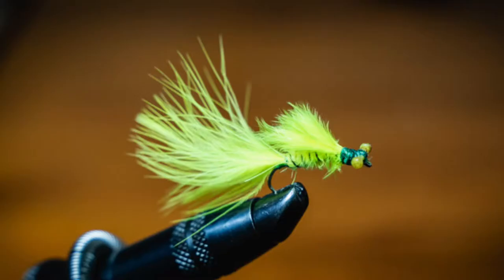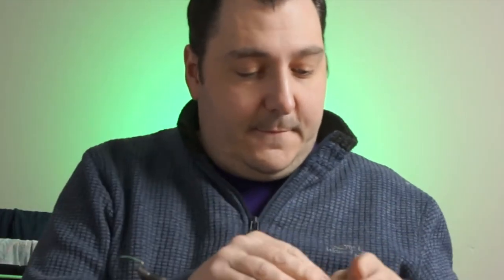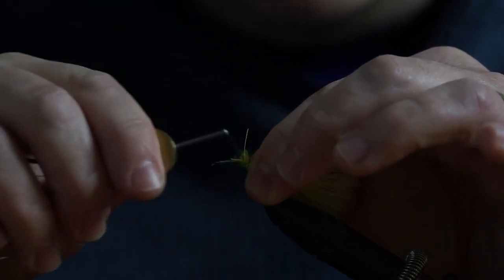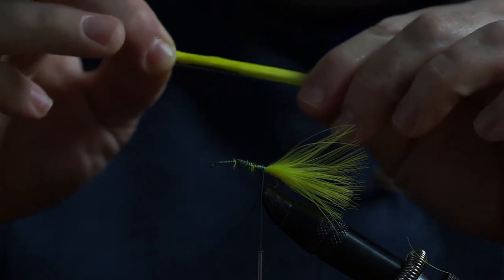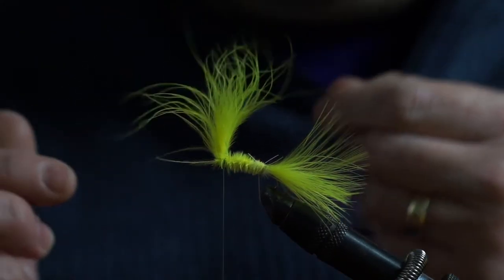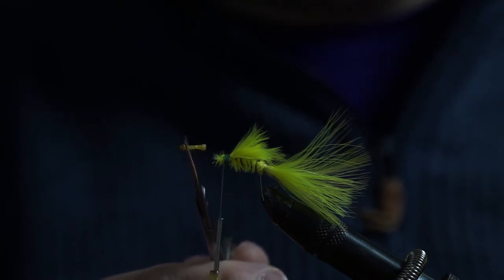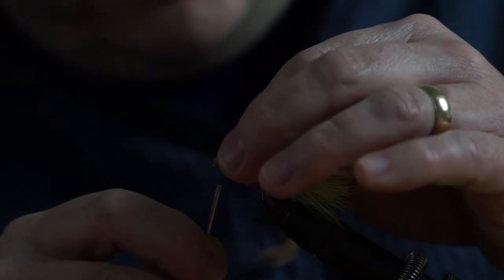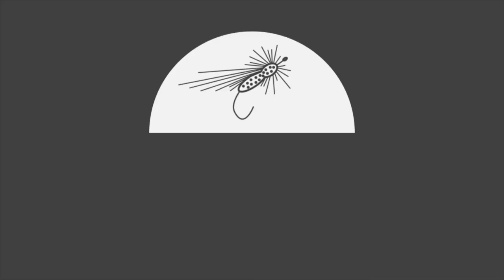Introduction to Fly Tying | EASY LURE PATTERN!!!!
This is the third video in my Fly Fishing for Beginners series.

When you are getting into fly fishing, it isn't long before you get the urge to start tying your own flies.

In this video, I give you an introduction to fly tying by showing you how to tie a nice simple and effective trout pattern with just two materials - The Damselfly Nymph

You will need:
A basic fly tying tool kit (vise, bobbin holder, scissors and whip finish tool)
Long shank lure hooks (size 8 or size 10)
Marabou feathers (yellow, olive, green, chartreuse or brown work well)
Tying thread (colour to match marabou choice)
A bit of copper wire
Damselfly eyes whether homemade or shop bought (optional extra)